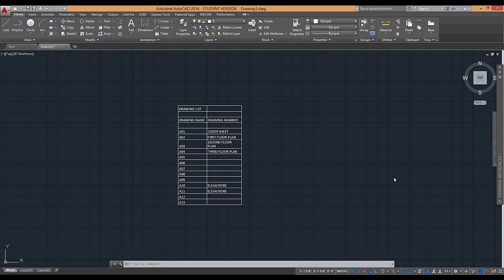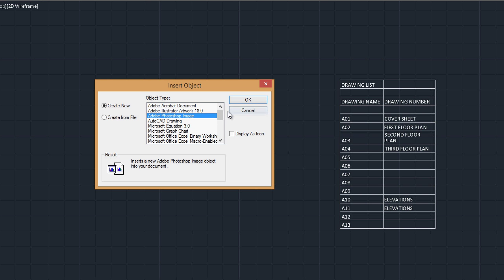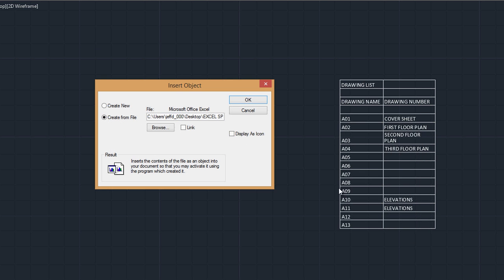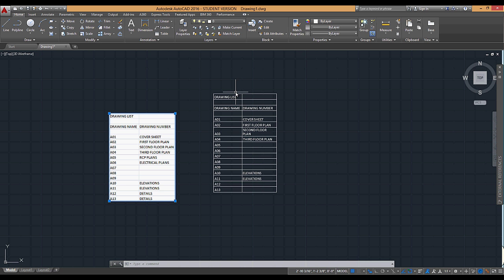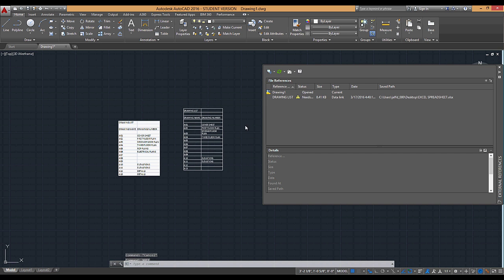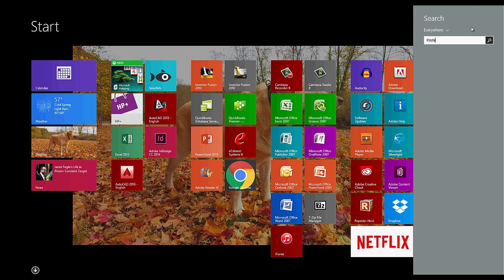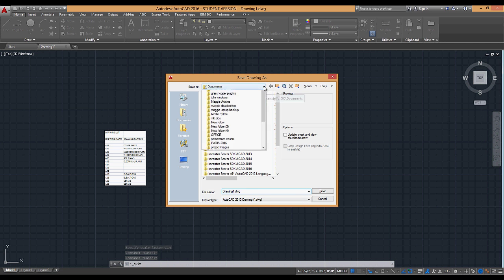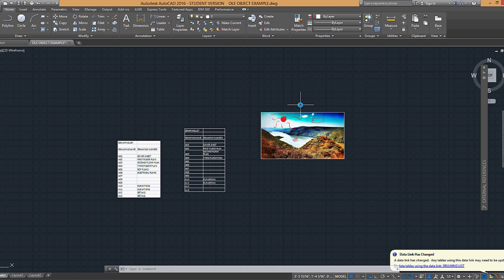10.2 OLE Objects and Raster Images